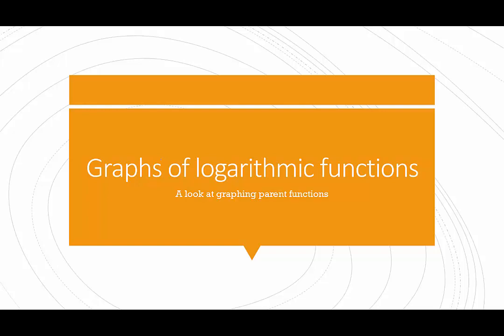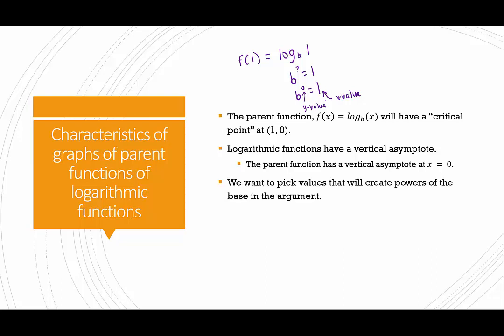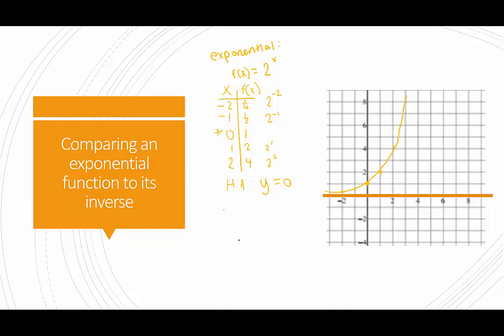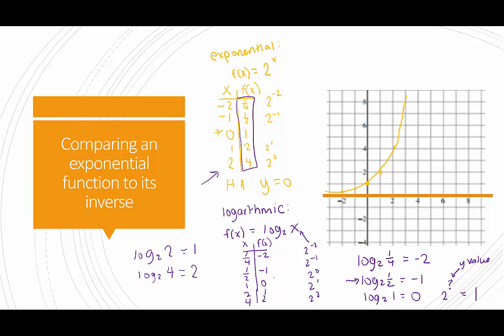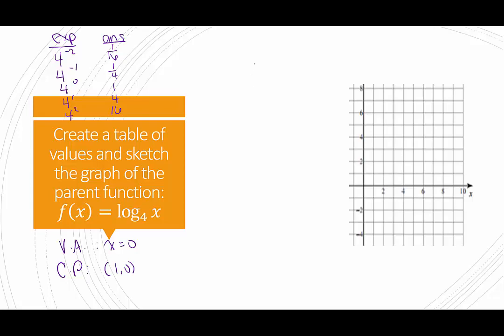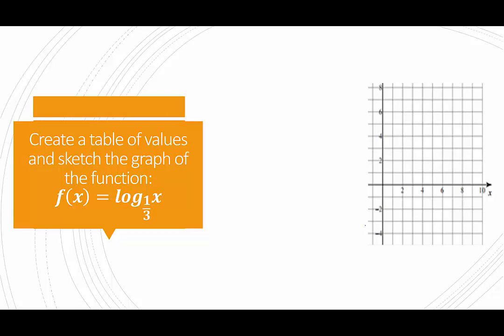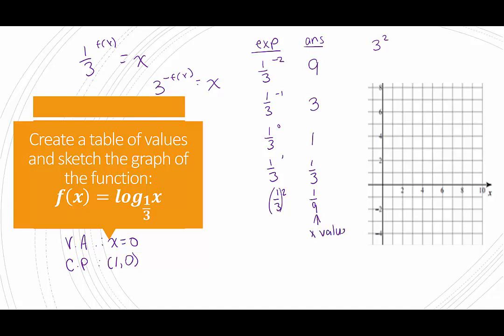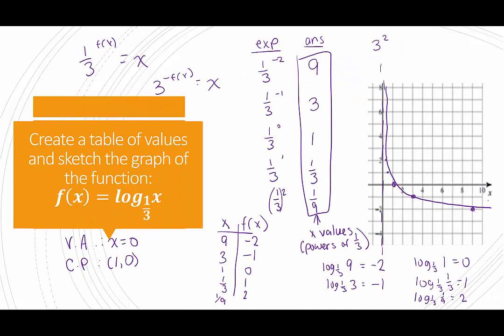Parent Functions of Logarithmic Functions